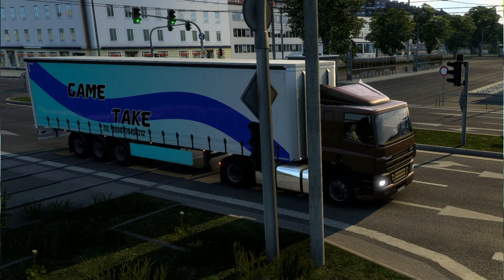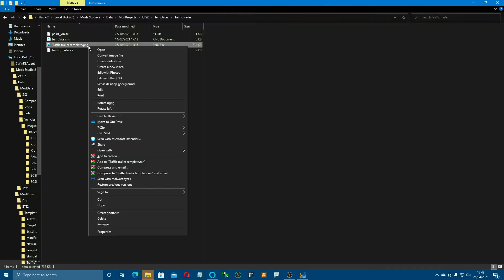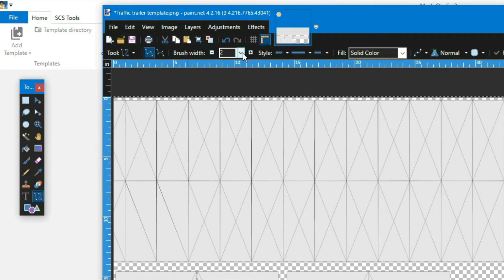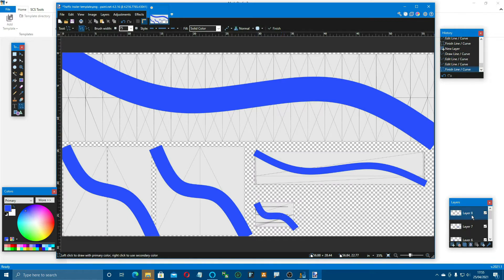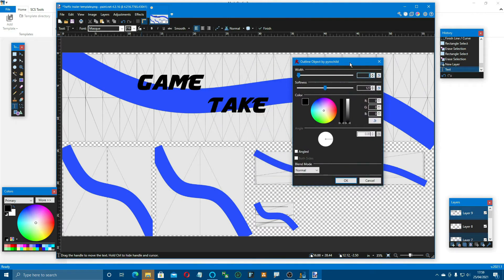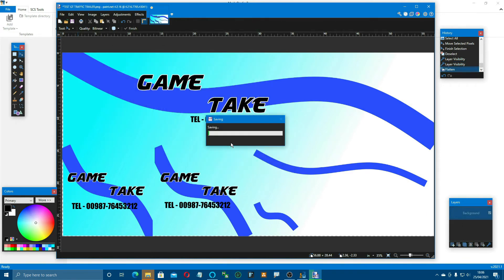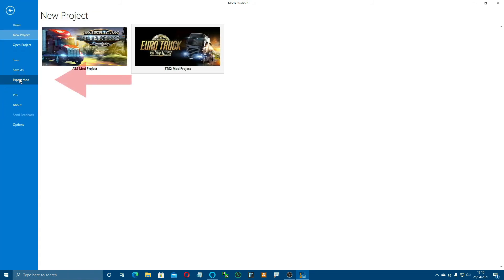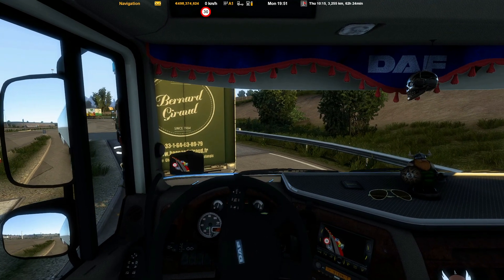MAKING AI TRAFFIC TRAILER SKINS WITH MOD STUDIO 2 AND PDN.EP4 MINI SERIES . HOW TO FULL TUTORIAL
I Will Show You How To Get the templates
 And How To Turn them into your creations
 So Keep Watching Till The End
 So You Dont Miss Anything!
Enjoy MAKING AI TRAFFIC TRAILER SKINS WITH MOD STUDIO 2 AND PDN.EP4 MINI SERIES . HOW TO FULL TUTORIAL
In Todays Episode I will show you from start
to finish, the entire process,
from making the skin to putting it into ets2 or ats

TIMESTAMPS
0:00 Intro
0:33 Get Template
2:34 Make Skin
11:20 Open Mods studio 2
14:25 In Game

COMMENTS
IN TODAYS VIDEO,
If There Is Anything You Need Help With
Or A Better Explanation Of
Please Leave A Comment In The Description
I Try To Answer All My Comments
As I Get Notified But Sometimes Its Delayed
But I Will Answer You

Thanks Again. GT

SOCIAL

🔎  WE ALL NEED TO KEEP IN TOUCH IF WE DONT WANT TO
      GET LEFT IN THE DARK
👥  Facebook: Join Our Facebook Group
       GAME TAKE CHANNEL OFFICIAL GROUP
🐦Twitter: folllow me at  @gametaketv1
📸Instagram:   follow me at  @gametaketv

💲   product code

GAME TAKE BLOG